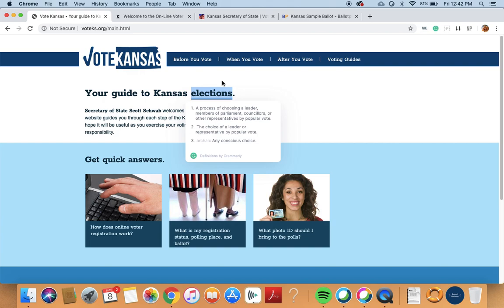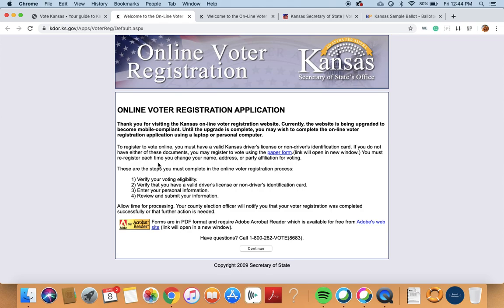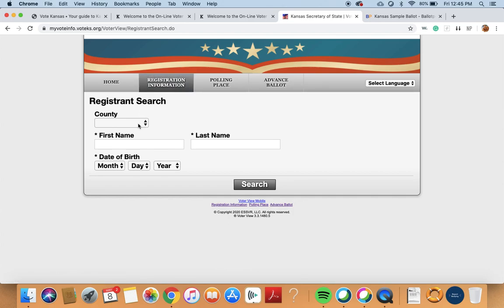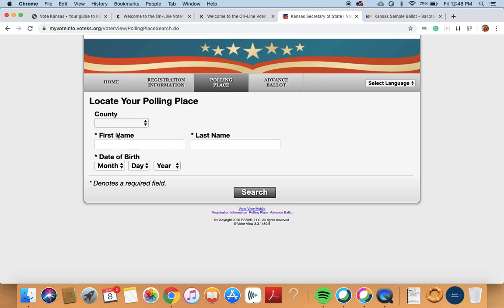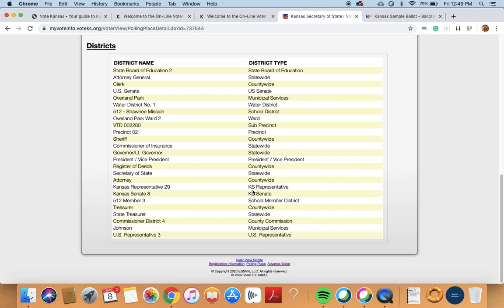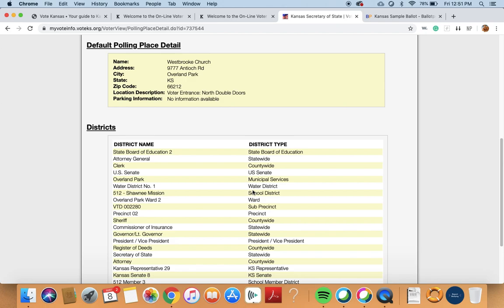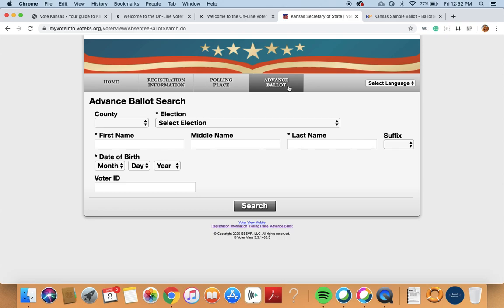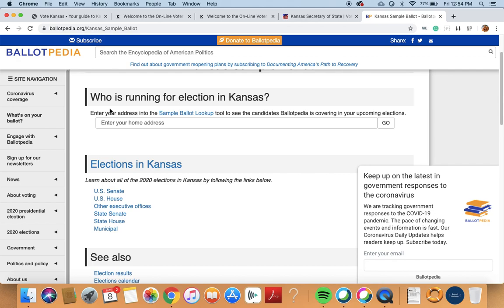How to register and vote in KS